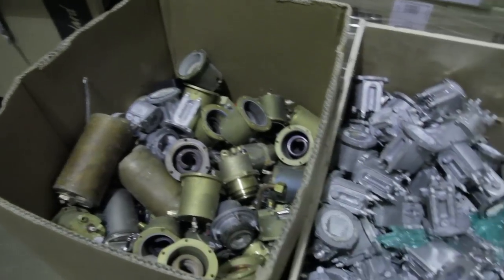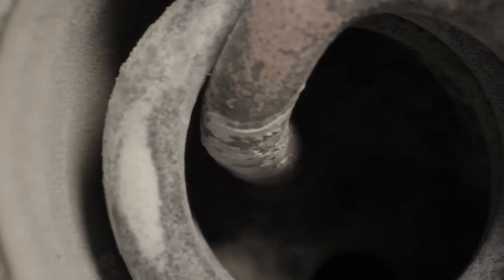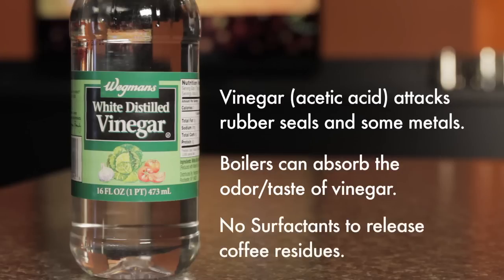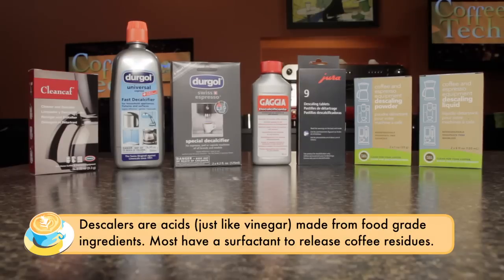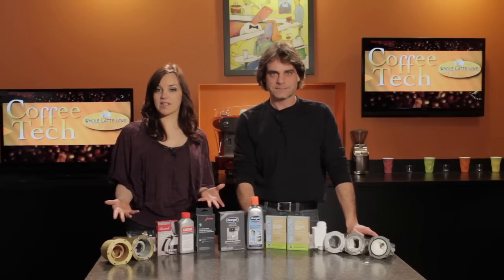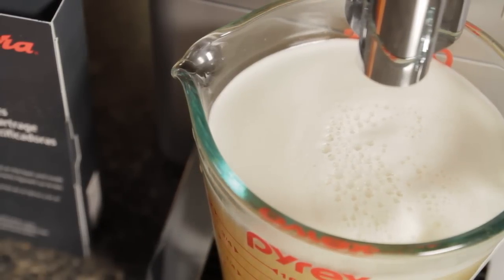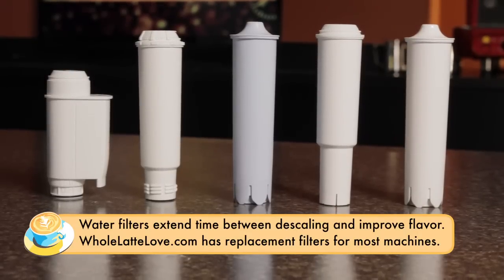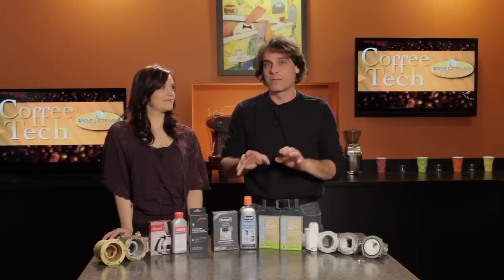The Dirty Truth: Why You Need to Descale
Descaling your espresso machine is a very important step in machine maintenance. Scale build-up inside the boiler, caused by minerals in your water, can create a number of problems affecting your machine.